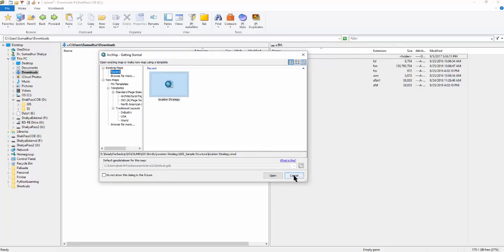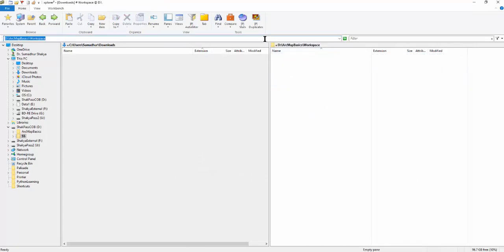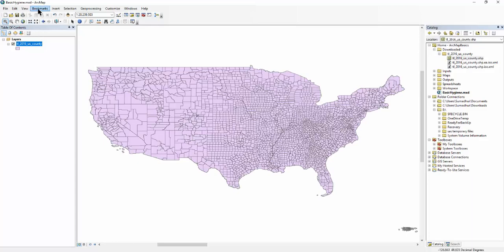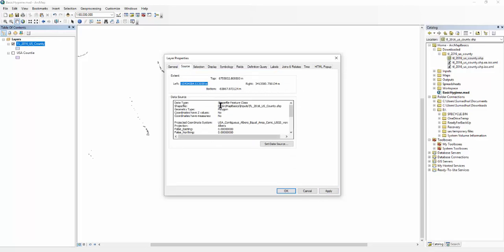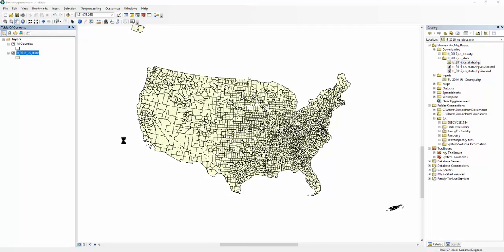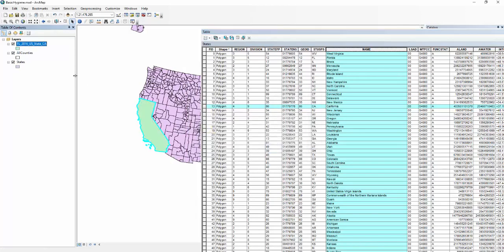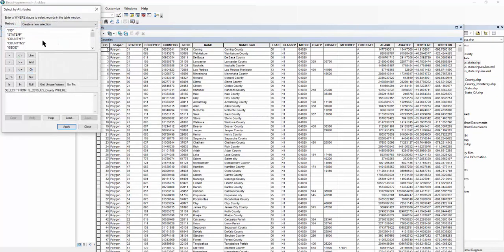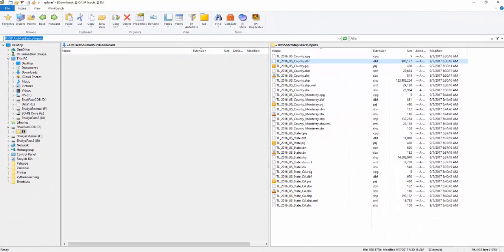1 Setting up the map Document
setting up the basic ArcMap Document, select by attributes, properties, projection, exporting , creating bookmark